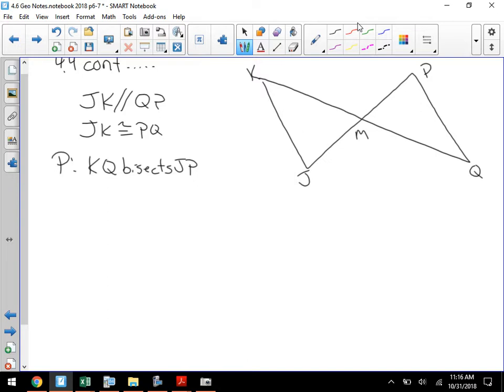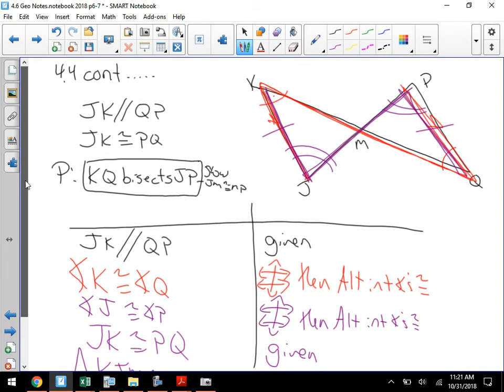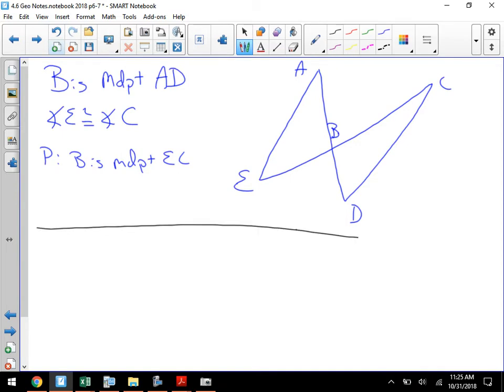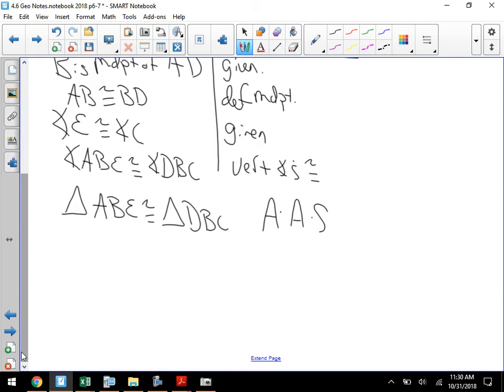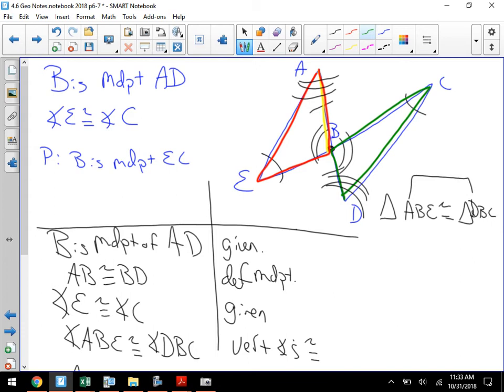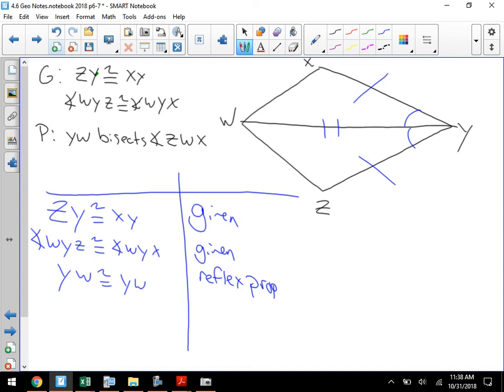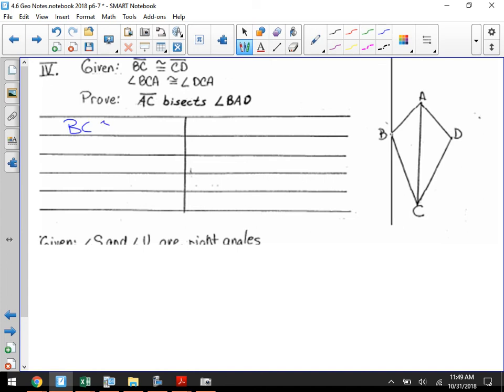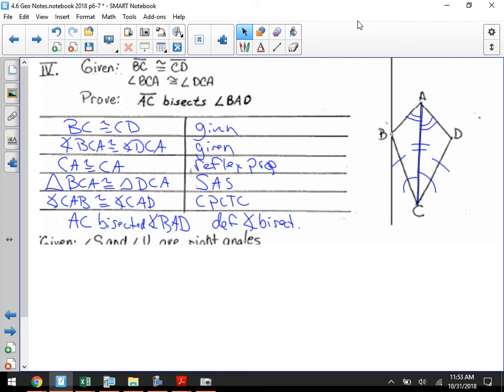October31 cpctc day 2 p6 7